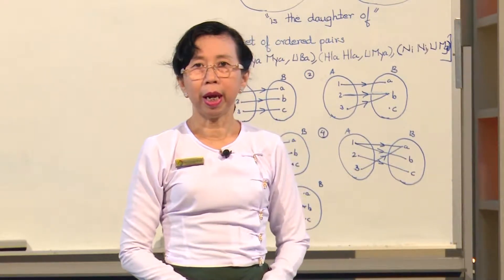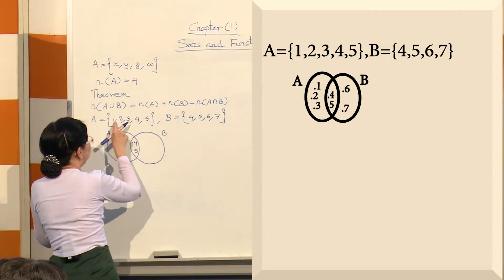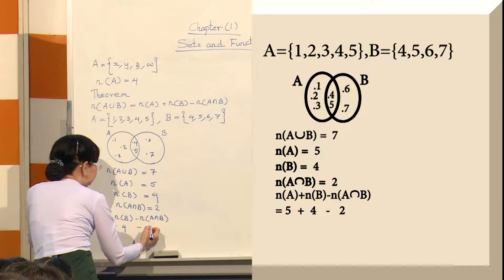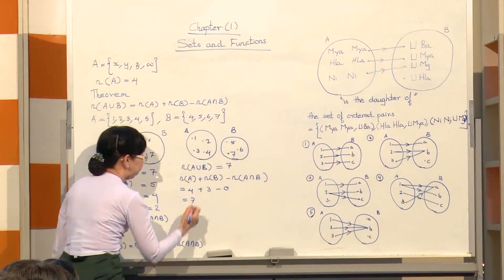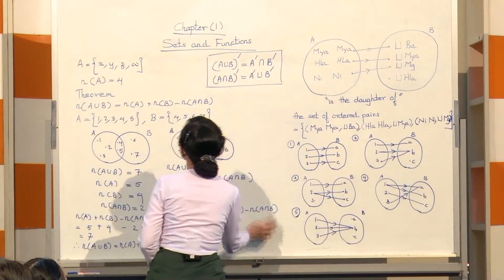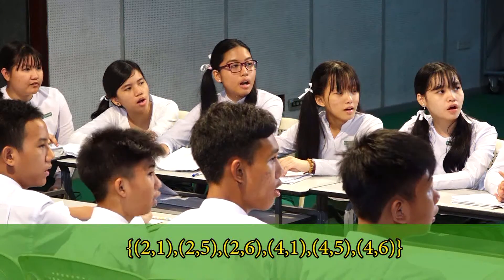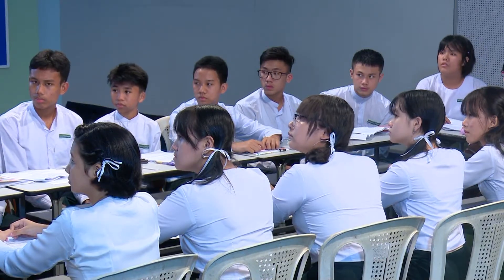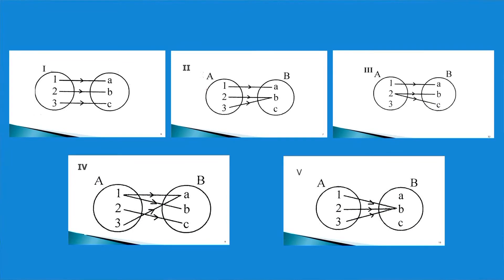GRADE 10 Mathematics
အခြေခံပညာအထက်တန်းဆင့်
နဝမတန်းသင်္ချာဘာသာရပ်မှ
Chapter (1) Sets and Functions
သင်ခန်းစာ အပိုင်း(၁)